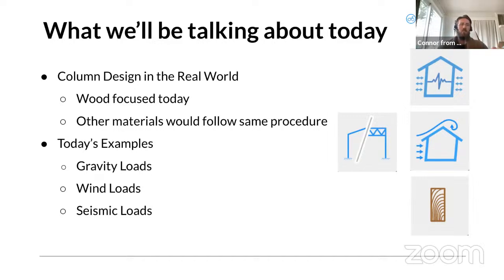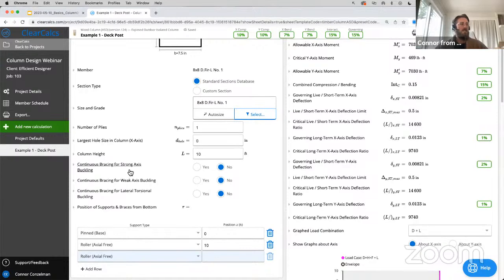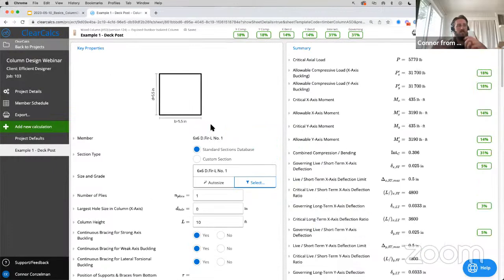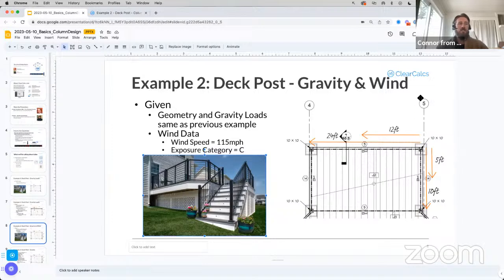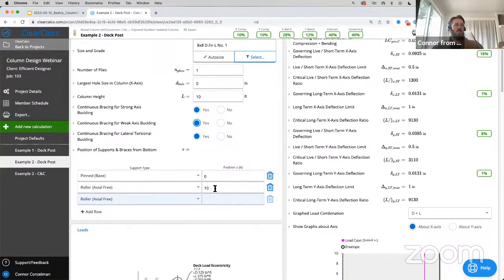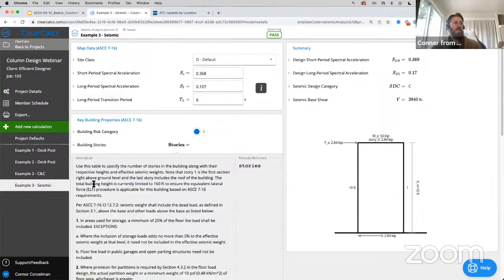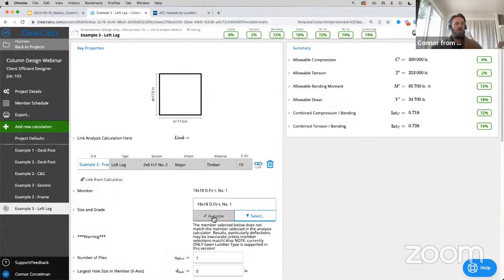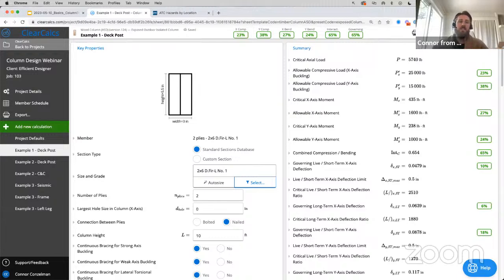Live Residential Design with ClearCalcs: Taos, NM Custom Home Pt. 2 (All Things Columns)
Join ClearCalcs Director of Customer Success, Connor Conzelman, to learn more about how to design common columns based on a real-life residential drawing plan and the tips and tricks you can use to speed up your structural design workflow in ClearCalcs!

Keen to know more about our webinar offerings?

Transcript Summary ---

The webinar is about structural design basics, specifically signing columns in the real world. ClearCalcs is a cloud-based platform for structural engineering calculations. The presenter, Connor, discusses load linking and validation to eliminate wasted time. Examples are given for gravity loads, wind loads, and seismic loads.

In this segment, Connor sets up a new calculation in ClearCalcs for an exposed outdoor isolated wood column and inputs the given information such as column height, support conditions, axial eccentricity, and load magnitudes for dead, live, and snow loads. He also shows how to add intermediate bracing if needed and selects a member that's comfortable for the design.

Connor then moves on to example 2, where he sets up a new calculation in ClearCalcs for lateral loads caused by wind. He inputs the wind speed and exposure category, and uses the components and cladding wind load calculator to determine the lateral loads on the column. He then inputs these loads into the deck post design and applies them as distributive loads.

Connor confirms with the engineers whether the ClearCalcs outputs are ultimate or service loads. He then demonstrates how to modify bracing and support inputs in the calculator, and shows how to determine the governing load combination for each check by switching to detailed mode. Finally, he introduces example 3, where he sets up a new calculation for a freestanding seismic-resisting frame and explains how to find seismic data using the hazards by location tool.

Connor demonstrates how to use the ATC Hazards tool to gather wind, snow, tornado, and seismic data at a specific location. He then sets up a new calculation in ClearCalcs for seismic analysis and inputs the short and long period spectral acceleration, transition period, building risk category, height, and effective seismic weight. Connor also shows how to link the seismic base shear to the frame calculation and design a wood member to resist the seismic loads.

Connor demonstrates how to modify the member selector in ClearCalcs to choose a different species or number of plies for built-up posts. He also mentions that ClearCalcs is working on developing an API and encourages users to reach out to the Help team with any questions or suggestions. Finally, he reminds viewers to use the Help button for assistance and announces an upcoming webinar on heavy timber framing.